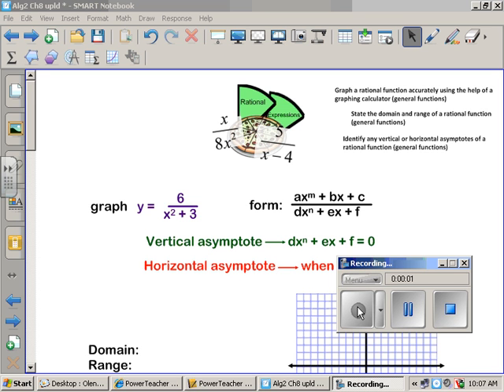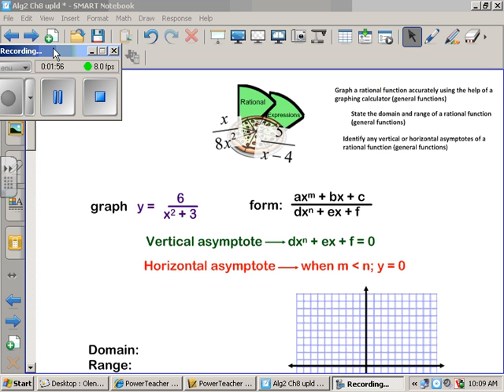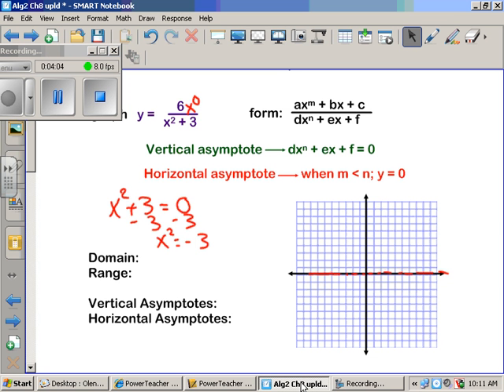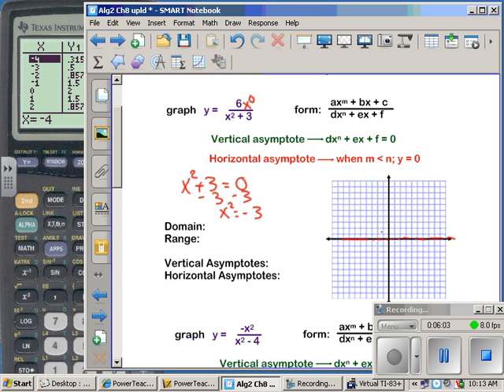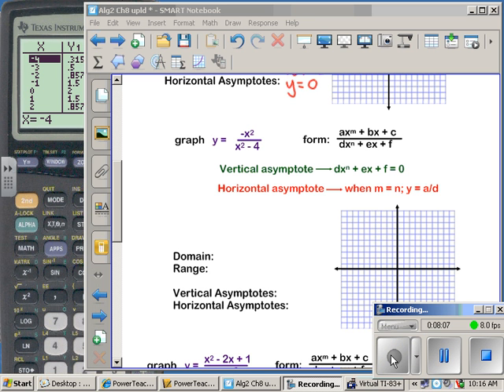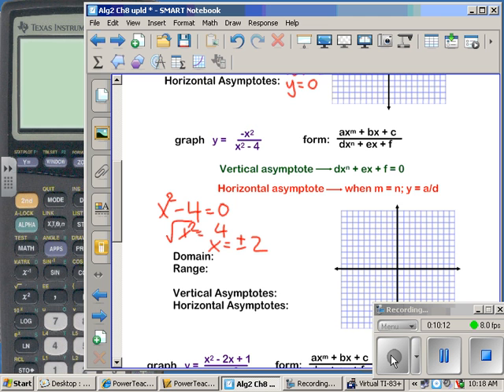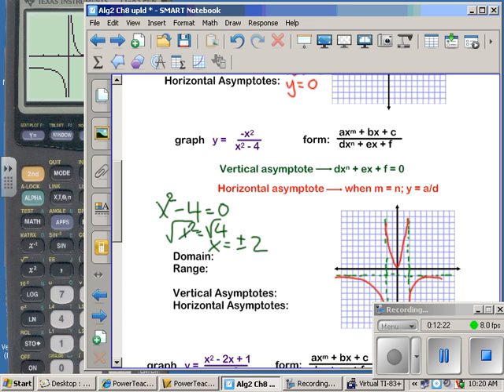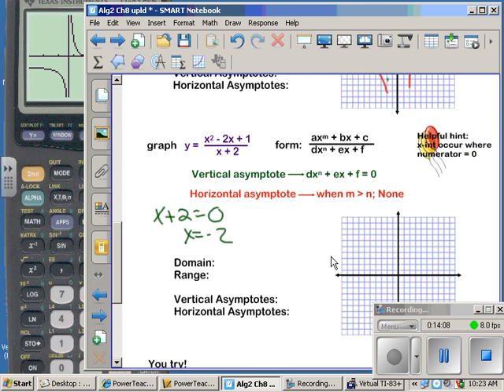archer alg2 3-15.wmv